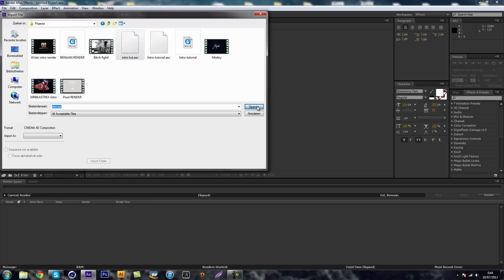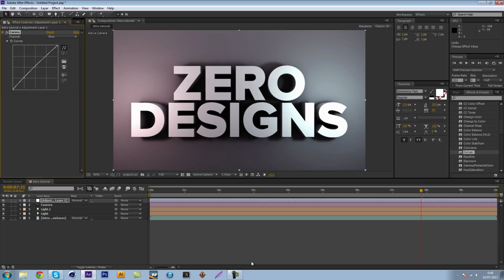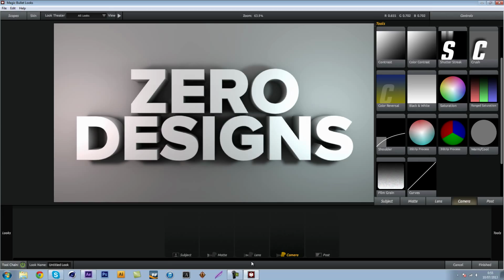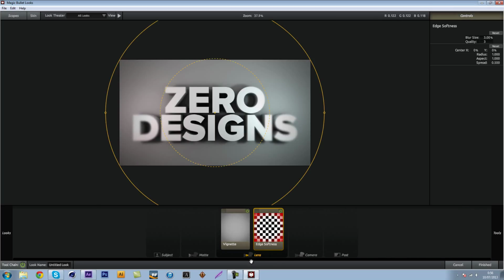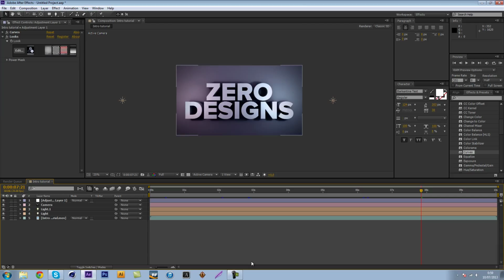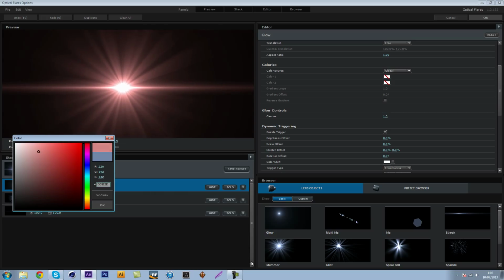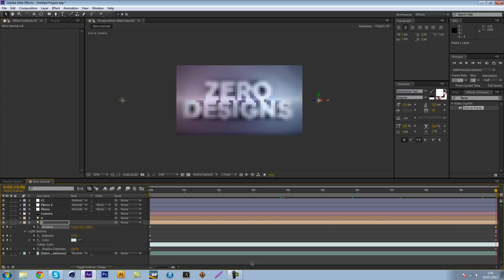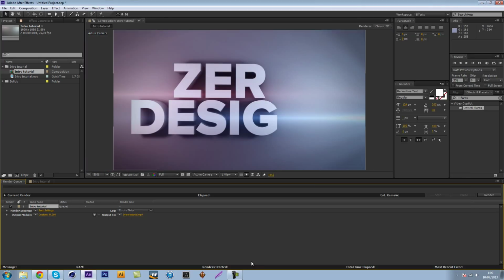Intro/Animation Tutorial - After Effects! Part2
Please enjoy this tutorial. We will be creating a top-quality tutorial inside cinema 4d and After effects.